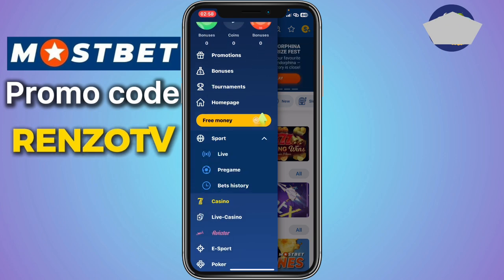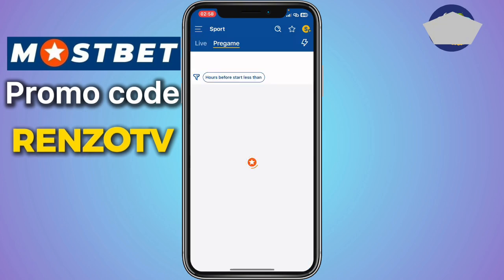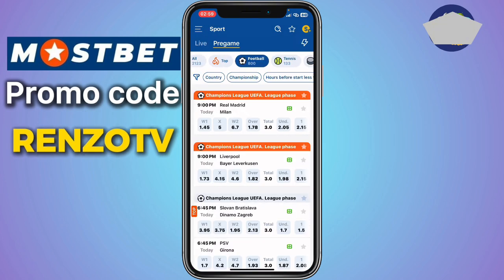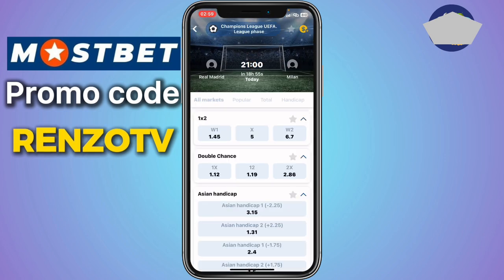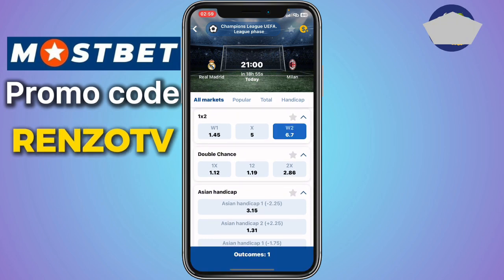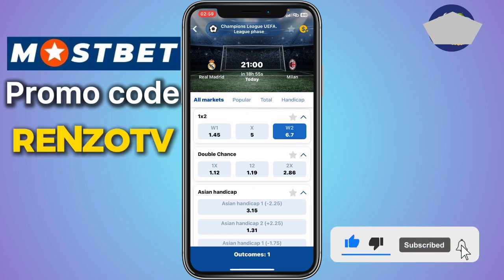How To Use Mostbet App In Nepal (2025)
You will learn in this video How To Use Mostbet App In Nepal